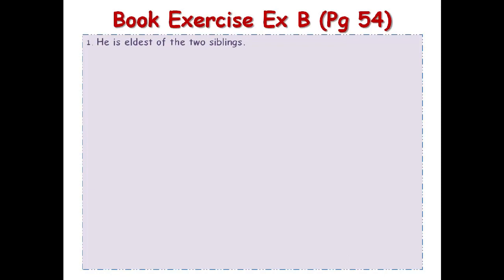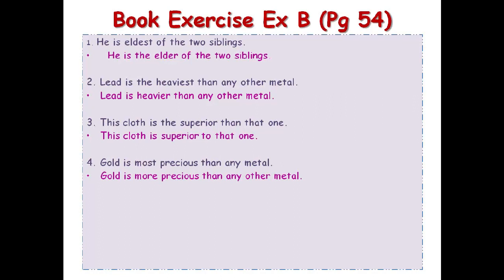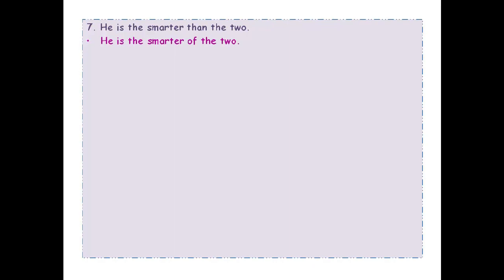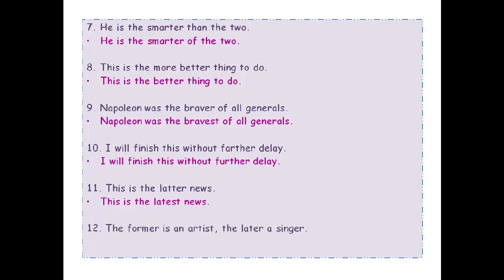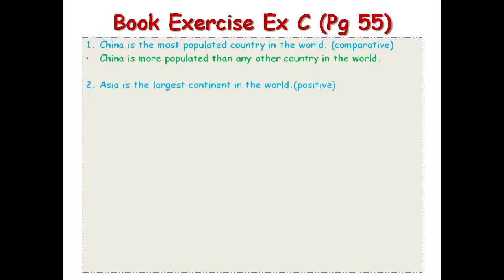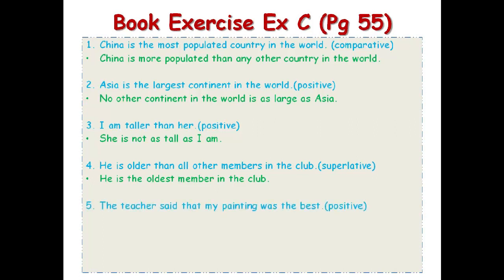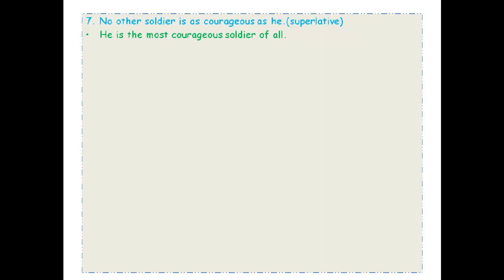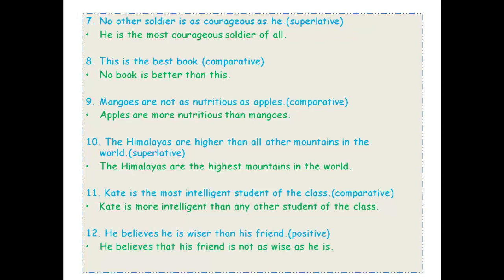Degrees of Comparison Ex B and C